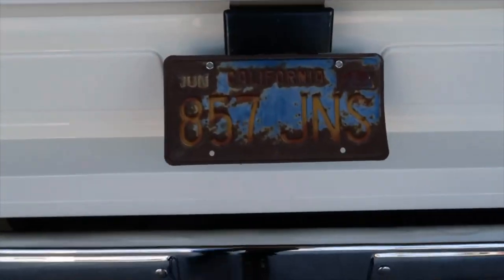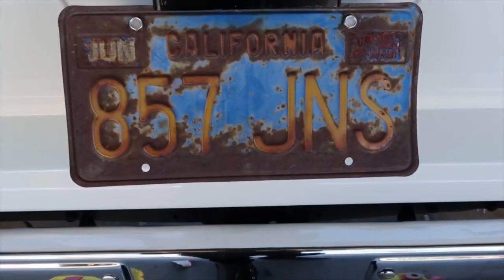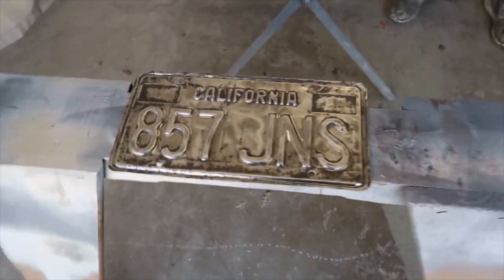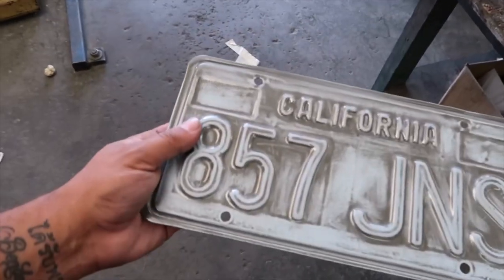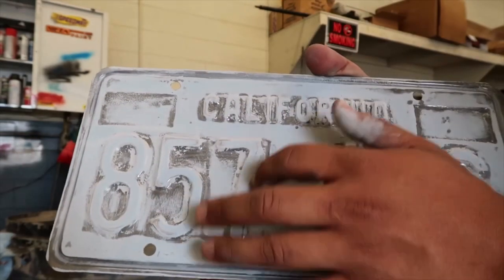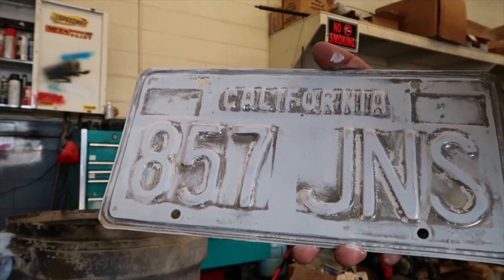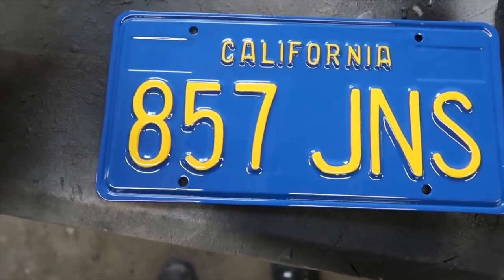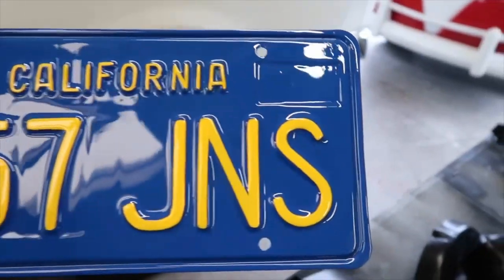Refinishing an antique license plate in 6 minutes!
Here is a video of us restoring a license plate  for this beautiful International Scout that we also restored , if you need your license plate restore give us a call ship them to us and we will ship them back to you fully restored